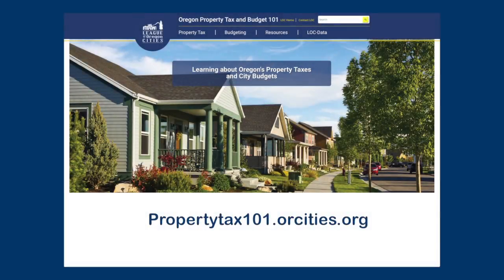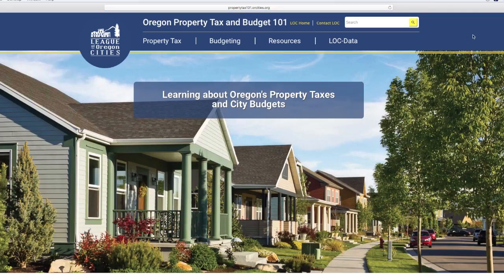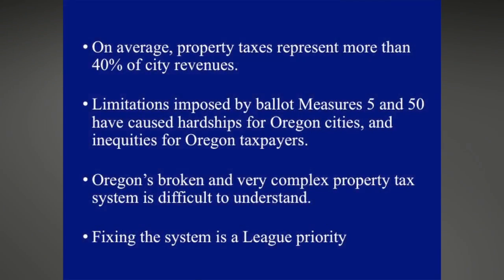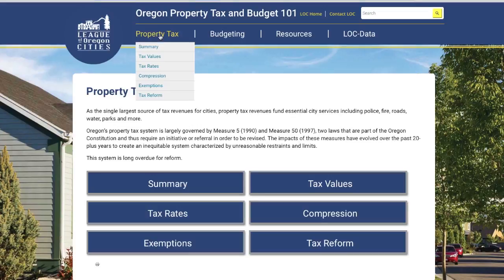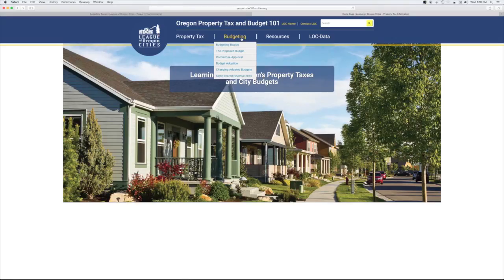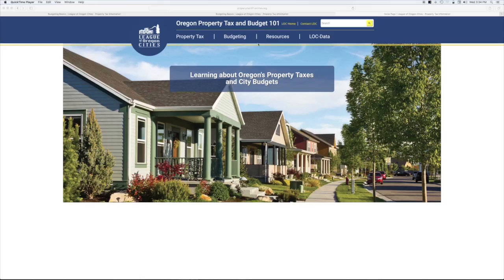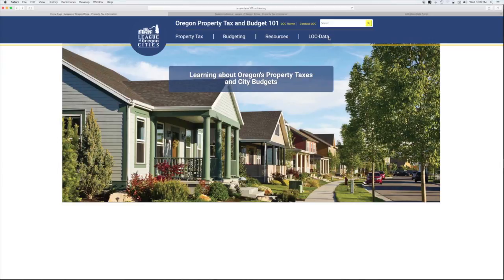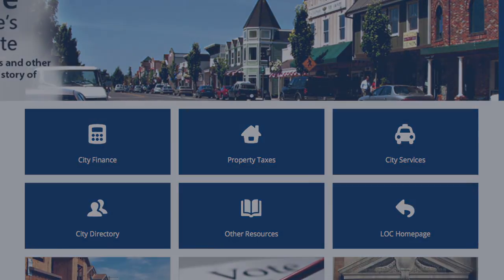LOC-TV Property Tax 101